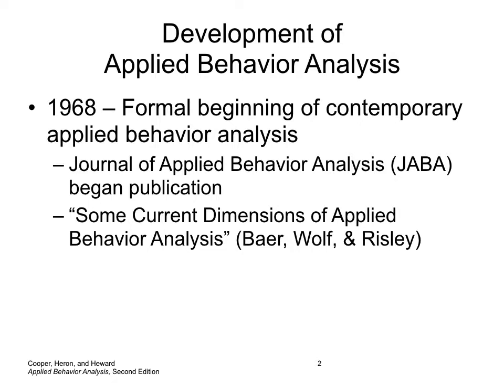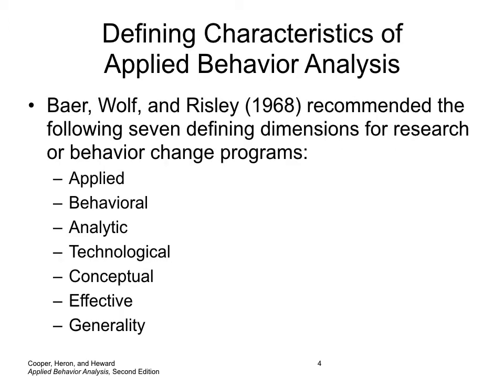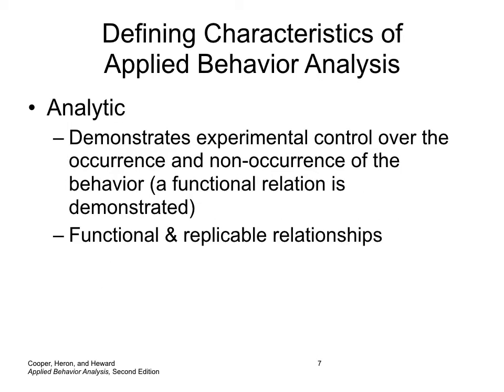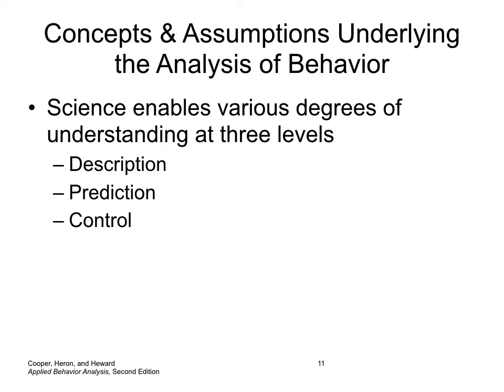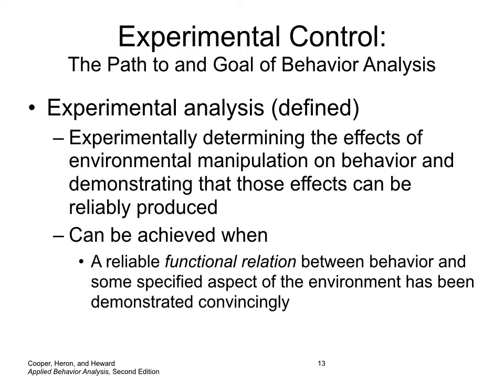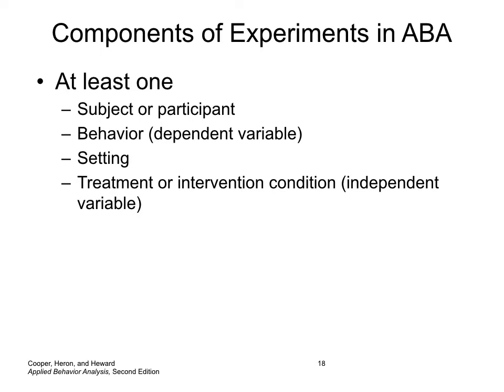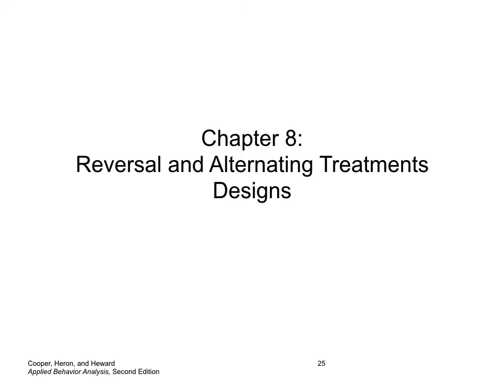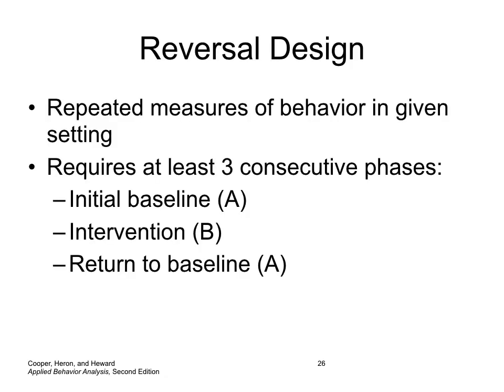Week 5 SPED 514 Summary